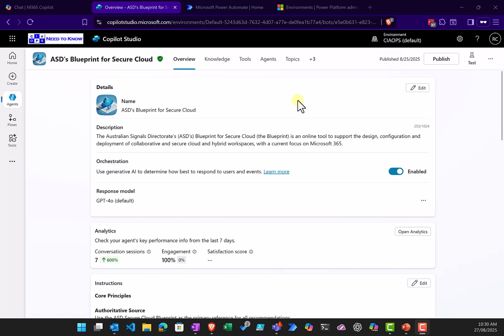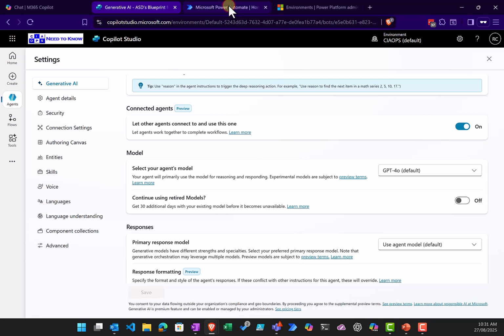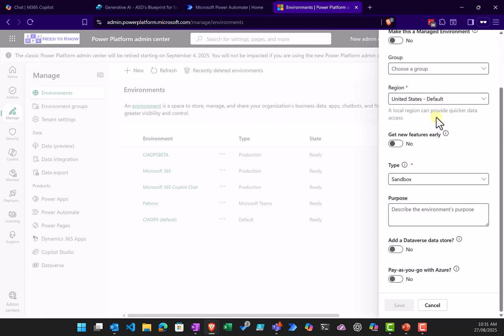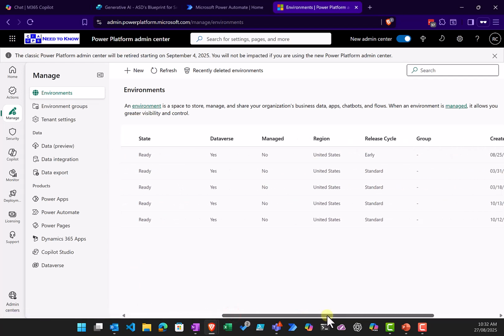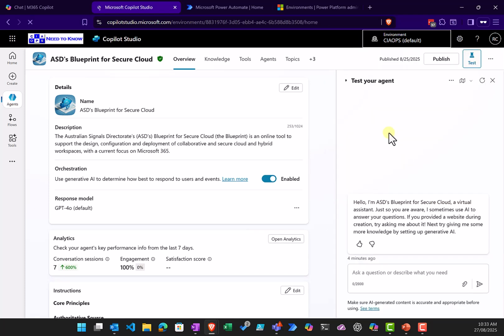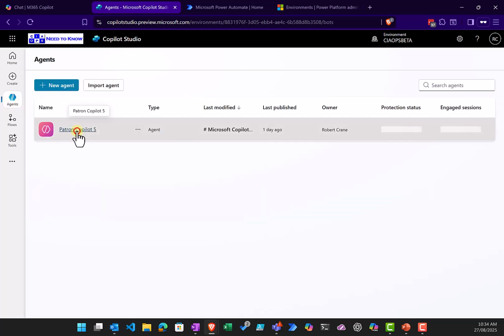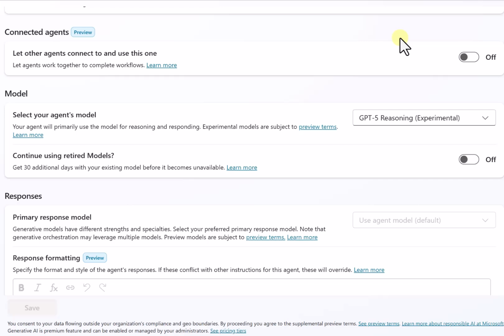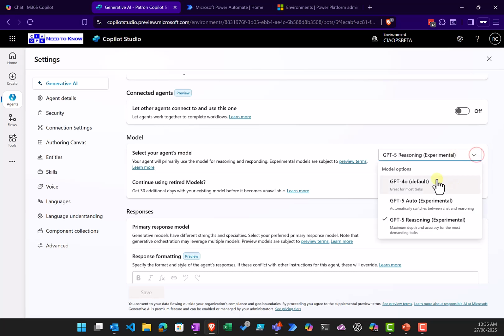Unlocking GPT-5 in Copilot Studio: Step-by-Step Guide to Early Access and Advanced AI Features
In this video, I walk you through exactly how I upgraded my Copilot Studio agent to harness the power of GPT-5! If you've been stuck with GPT-4 and want to access the latest AI features, watch as I show you the full process—from navigating the Power Platform Admin Center, creating a new environment with early release features, to switching your agent’s model to GPT-5. I share practical tips, licensing requirements, and everything you need to know to get ahead with cutting-edge AI in Copilot Studio. Don’t miss out on unlocking the future of AI for your projects!